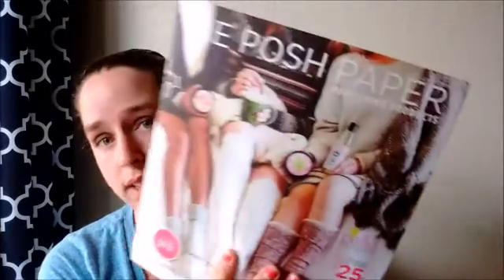Deluxe Sample Packets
Need some direction on putting together your own deluxe sample packets? Well take a sneak peak at what I put in mine!